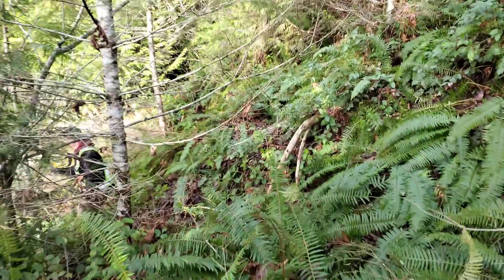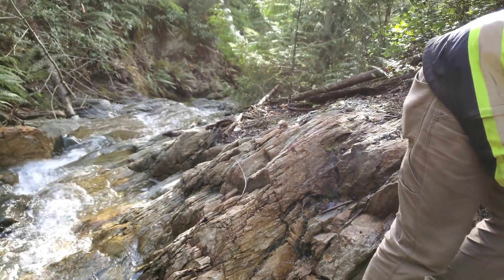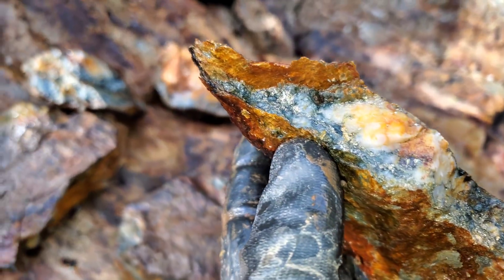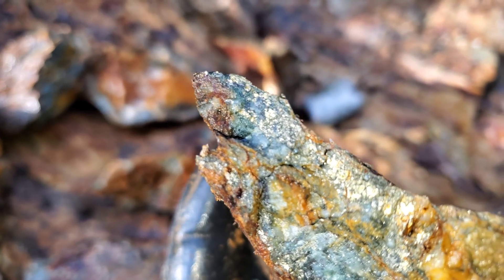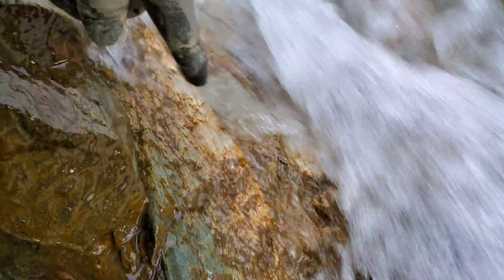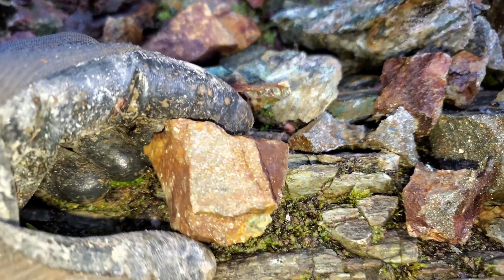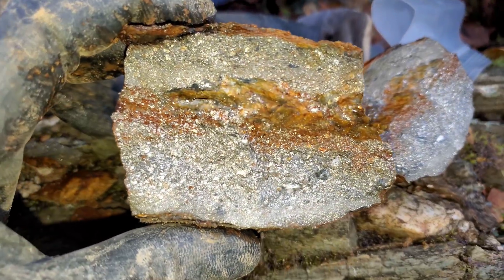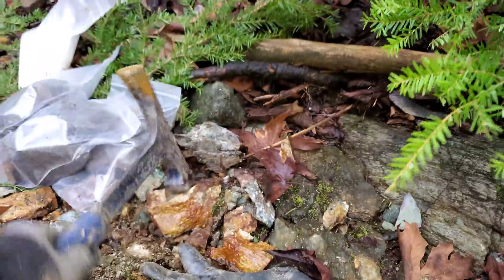This Could Be A Huge Gold Bearing Deposit Following A Major Fault!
Rich gold bearing quartz veins, chalcopyrite veins, pyrite veins following a major fault which host some major past producing mines. The fault runs beside a creek. This is in the vicinity of our blue clay deposit which has high grade kuroko noranda VMS deposit